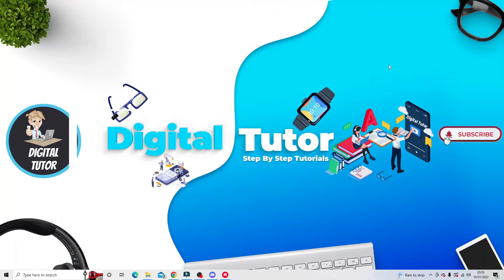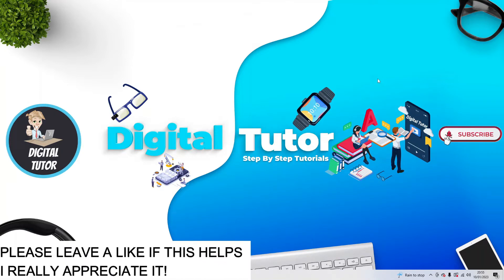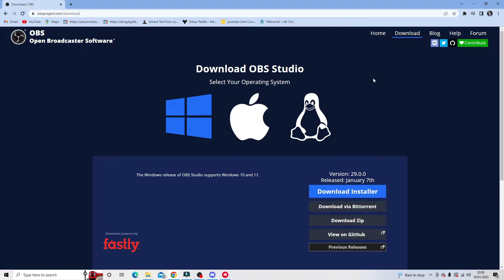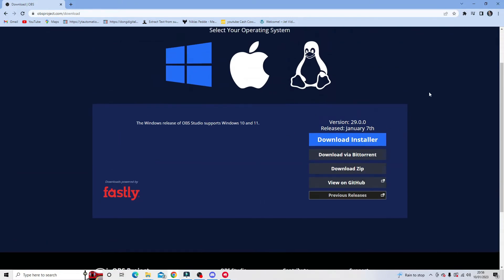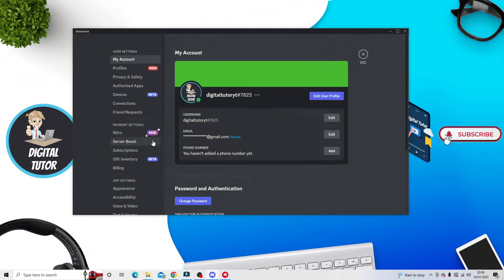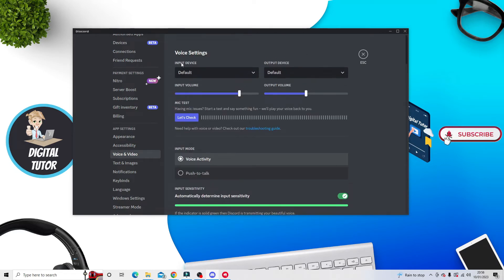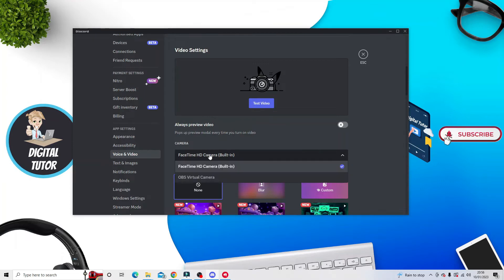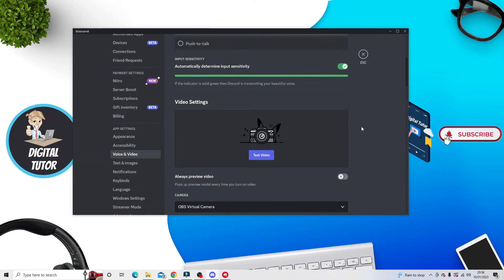How To Use OBS As Camera Source On Discord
In today's video we look at How To Use OBS As Camera Source On Discord

... Keep watching to learn about obs virtual camera discord and how to use obs as camera source discord. Using obs as camera source for  discord is possible to do and you can setup the obs virtual camera to use on discord in minutes. use obs as camera source instead of your normal webcam by following this quick tutorial video

Inspired by Discord - How To Use OBS as Camera Source

Inspired by OBS Virtual Camera In Discord

Inspired by How to use OBS as a Camera Source on Discord (Tutorial)

Inspired by OBS: Use as a Virtual Camera [Updated] | OBS for Zoom, Discord, Skype etc.

Inspired by How To Use OBS Virtual Camera For Zoom Skype Discord & More!

Inspired By How To Use OBS Virtual Camera (Zoom, Google Meet, Discord) | OBS Virtual Camera Tutorial

Thanks!